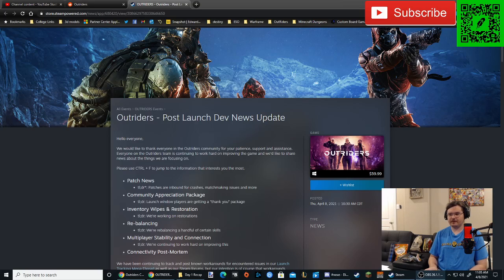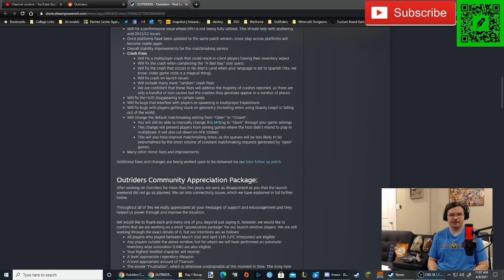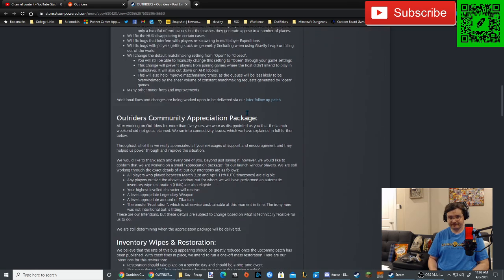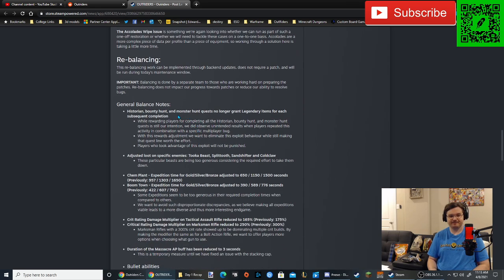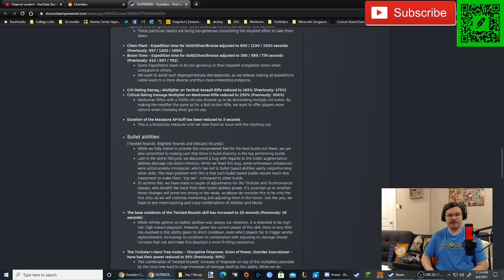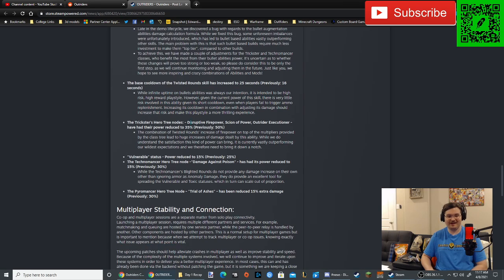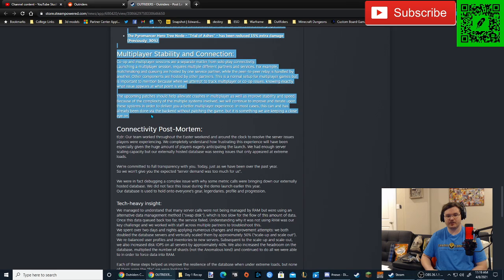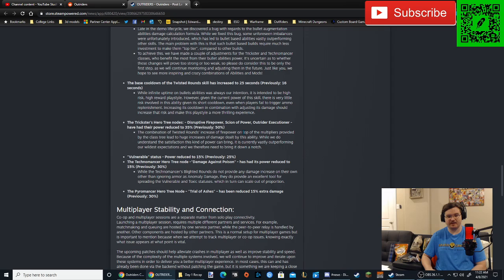First Outriders Patch